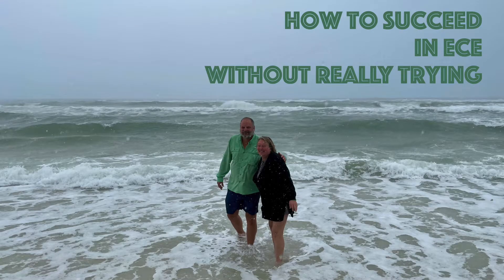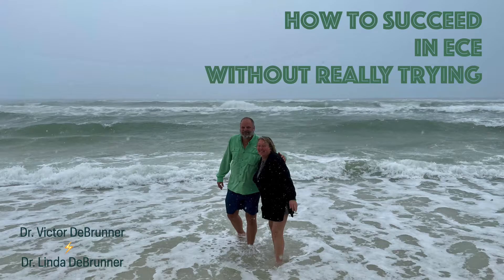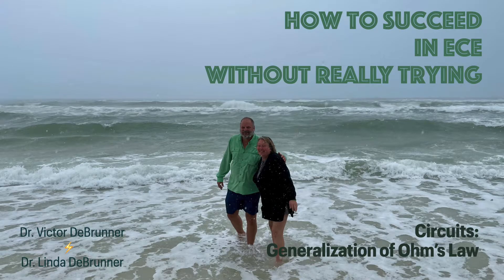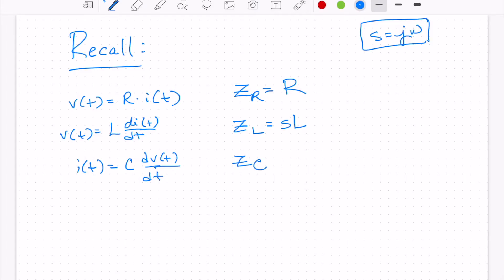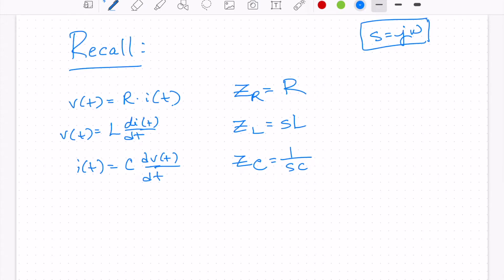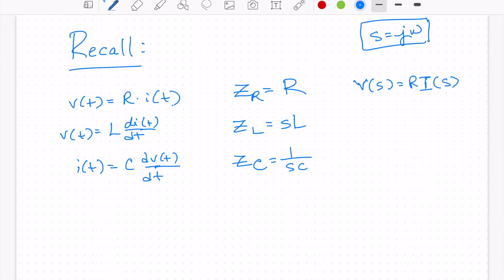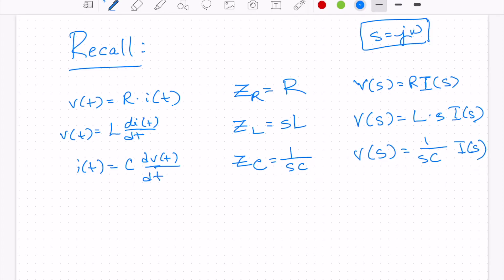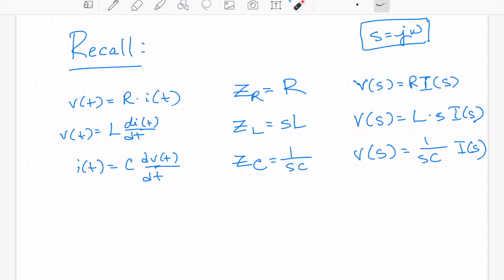Generalized Ohm's Law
Ohm's Law can be generalized using the concept of impedance to apply to inductors and capacitors, as well as resistors.